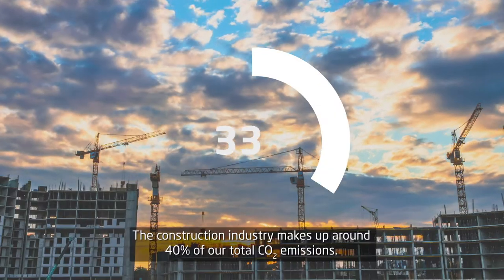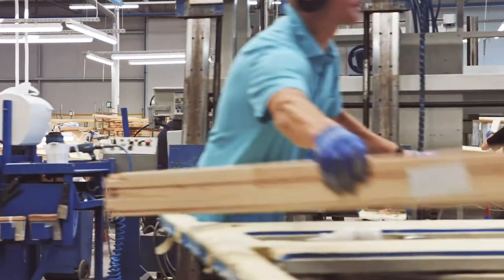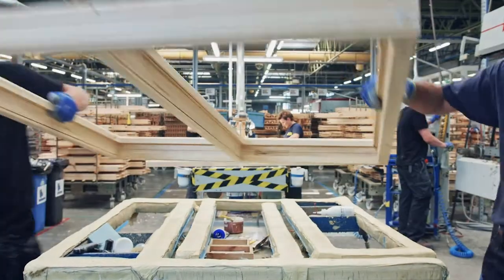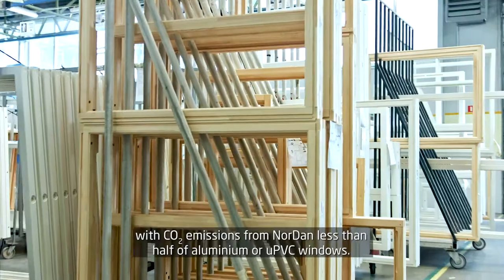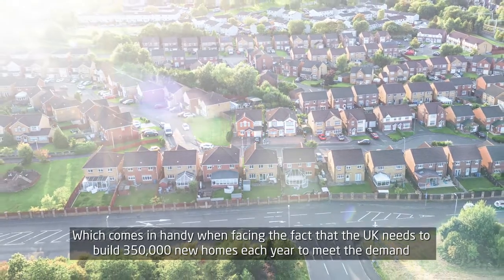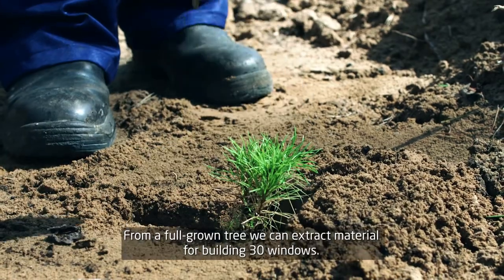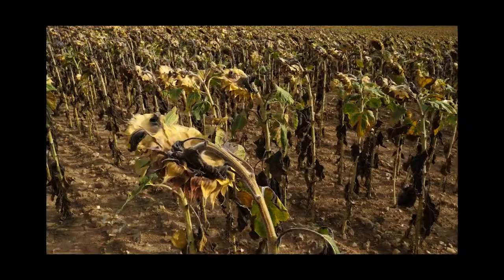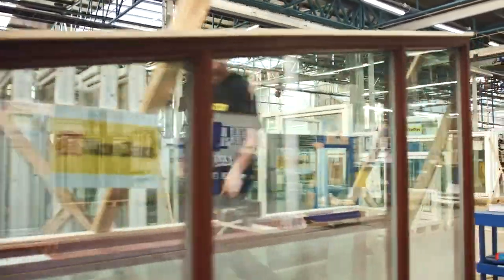NorDan - A Window of Opportunity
While world leaders gather to address the climate emergency, NorDan is proud to be leading the way towards zero carbon windows and doors.

We have long embraced the sustainability and versatility of timber to design products for homes of all kinds. Now more than ever, we must think about the bigger picture, about providing products that benefit the home we all share; Planet Earth.

There is a window of opportunity, and it is closing quickly...

Visit nordan.co.uk to find out more about our approach to timber, the environment and sustainability.